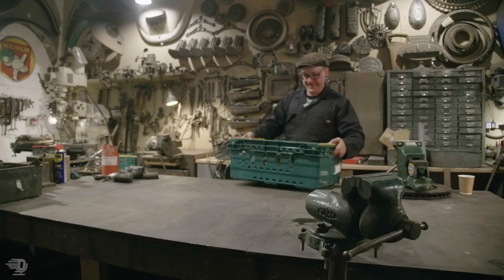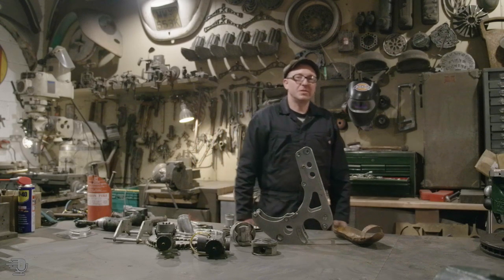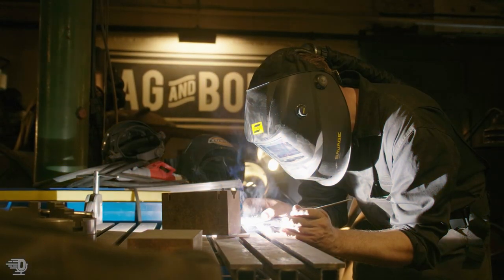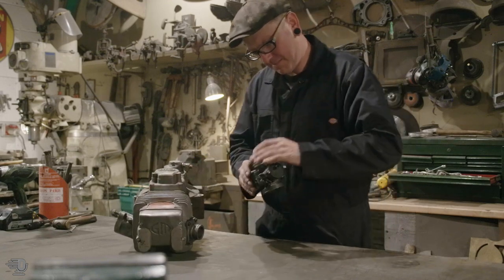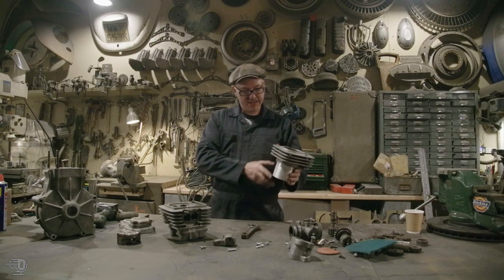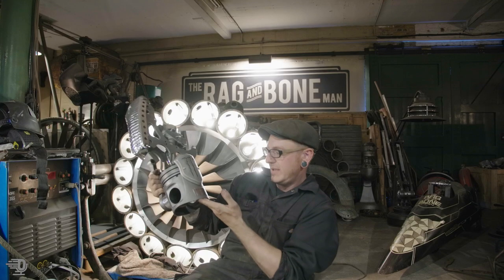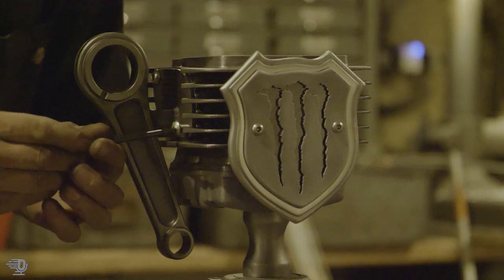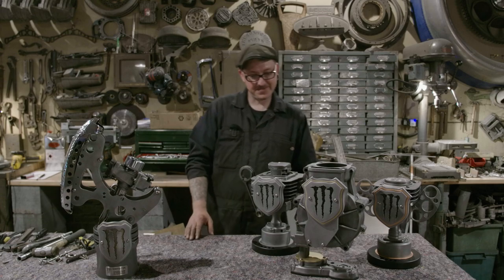Talking Dirt | The new SGP trophy built from a speedway bike! | Episode 12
Talking Dirt: Fuelled by Monster Energy takes a look at the production of the 2021 FIM Speedway World Championship winner trophies with the help of The Rag and Bone Man.